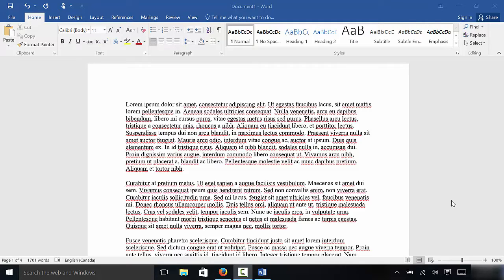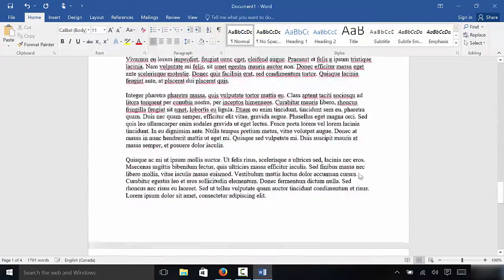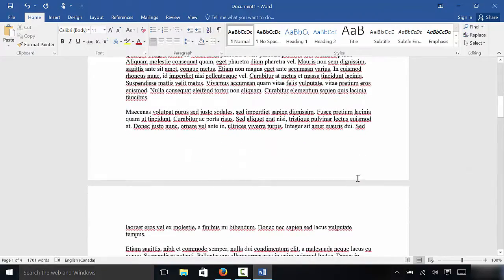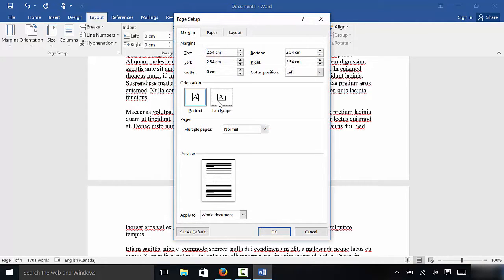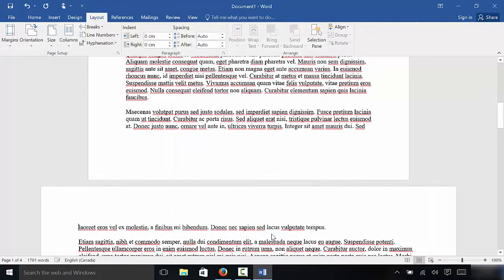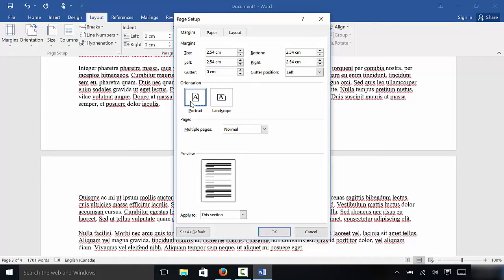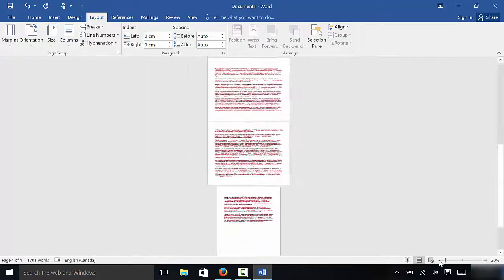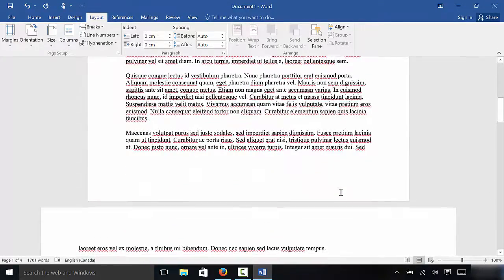Portrait And Landscape In The Same Document (Microsoft Word Tutorial)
In this video, I show you how to get portrait and landscape in the same Microsoft Word document. It is actually a really simple process, and requires you to orient the pages in the document in different ways. I have used this method many times and it has saved me from having to create 2 separate documents (one for portrait and one for landscape). It is an easy-to-follow Microsoft Word tutorial video!